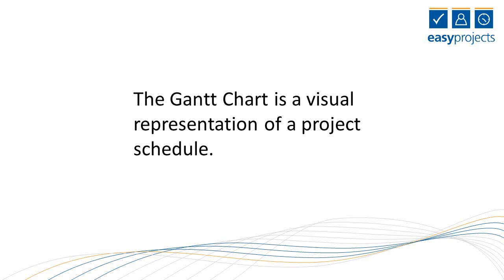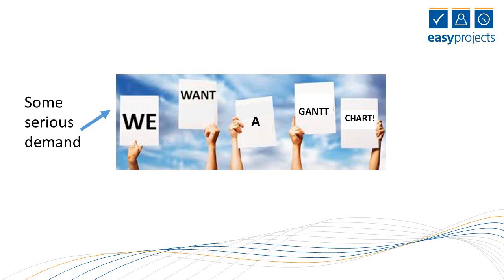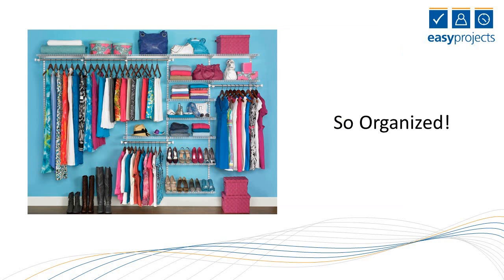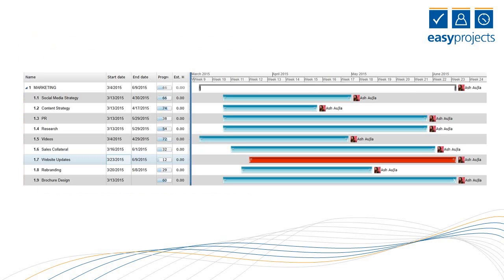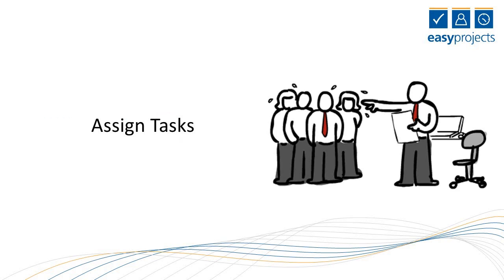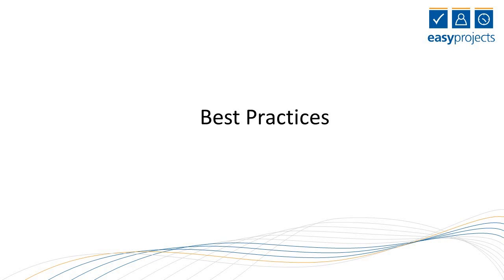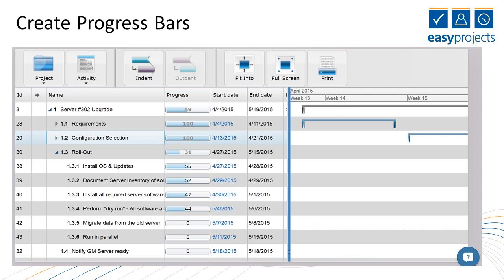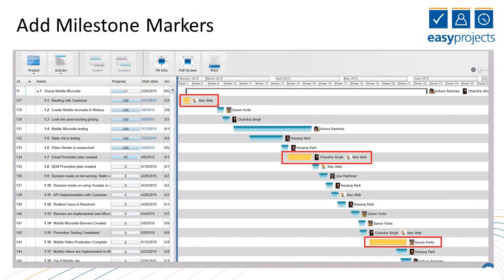What is a Gantt Chart in Project Management? — Episode 5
The Gantt Chart is basically a visual representation of a project schedule, showing the length of time to complete all the tasks, the task dependencies and often the critical path for the project.
The Gantt chart is named so because it was invented by Henry Gantt in the 1910s. There are several reasons why Gantt charts are still a popular option for project managers today.

In Episode 5 you'll learn what Gantt Charts are and why they're great!

FREE Project Management eBOOK for new project managers.

Don't forget to check out our Blog on project management to learn about best practices of Gantt Charts in Management